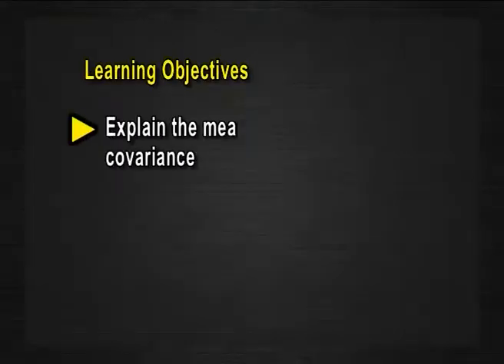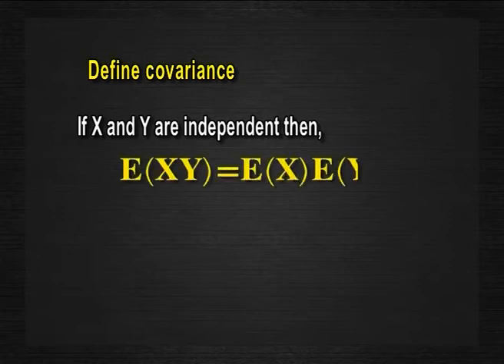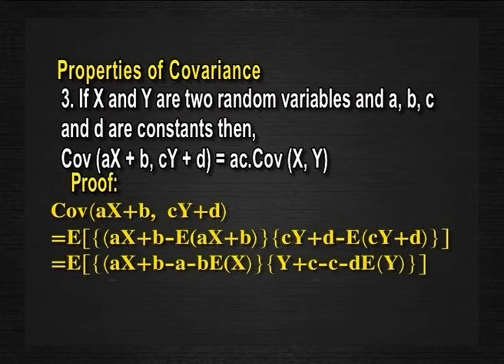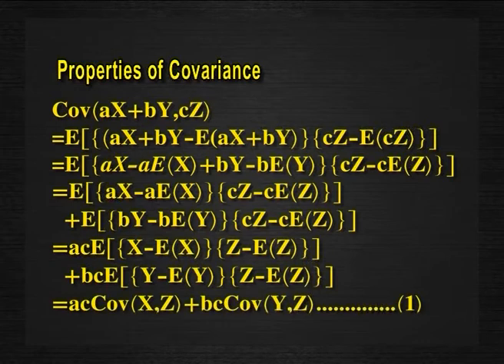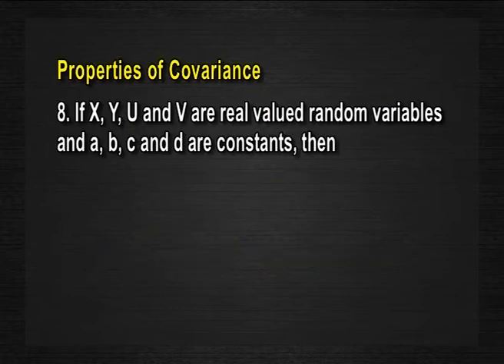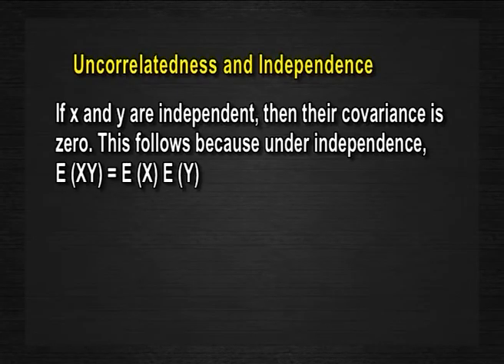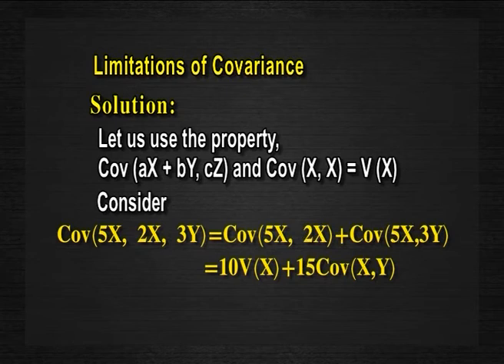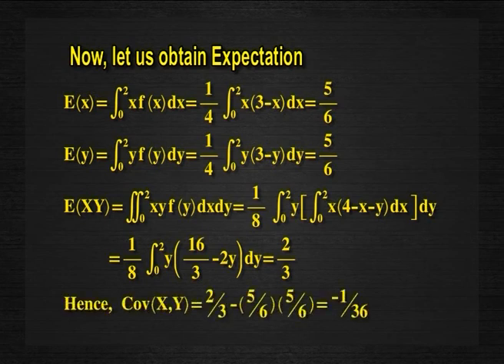COVARIANCE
Subject: Statistics
Course: P5 Probability Distribution-1